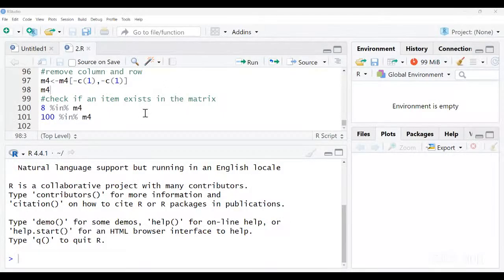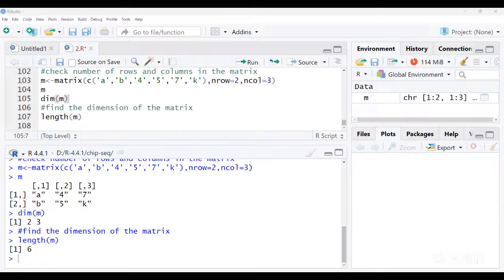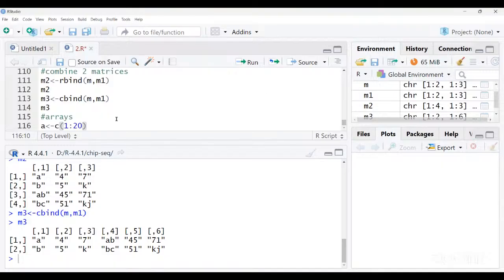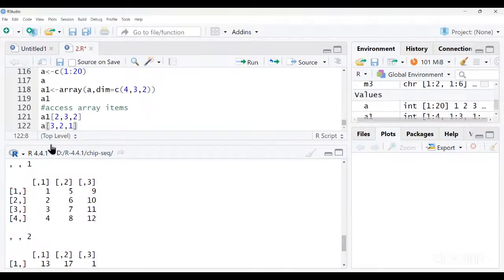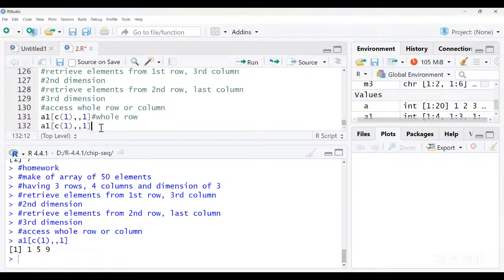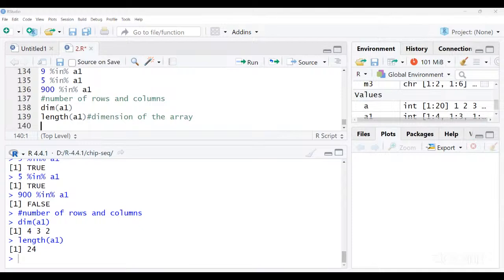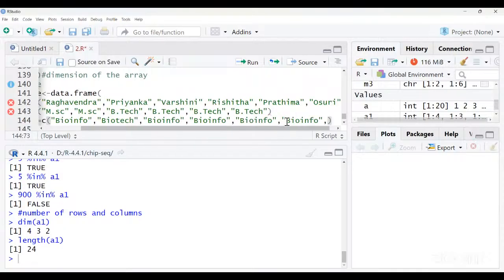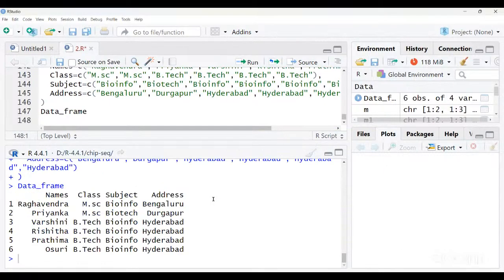Chip Sequencing using Rday6